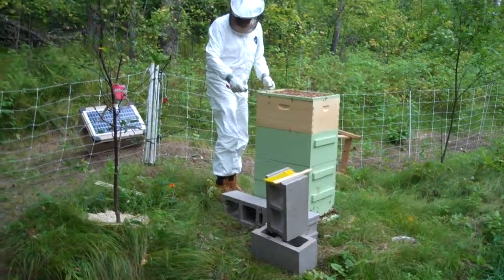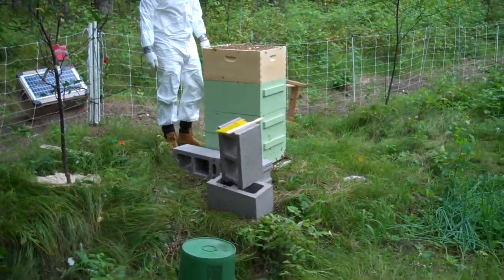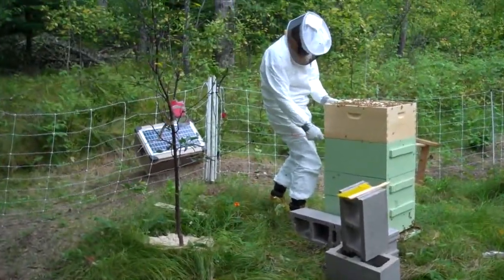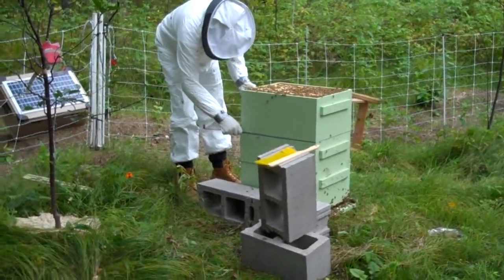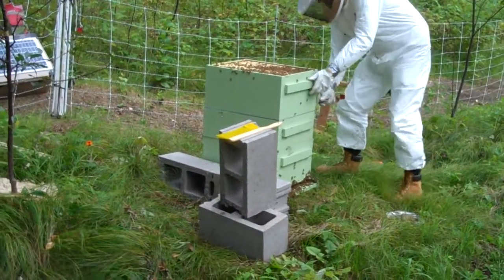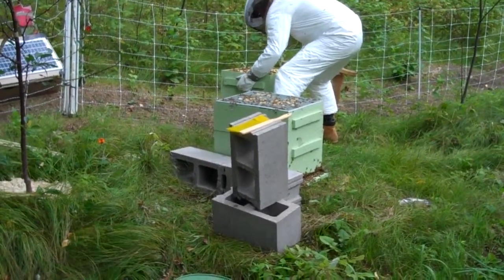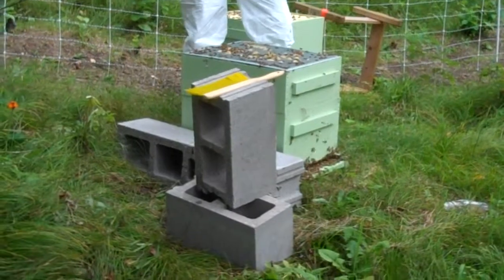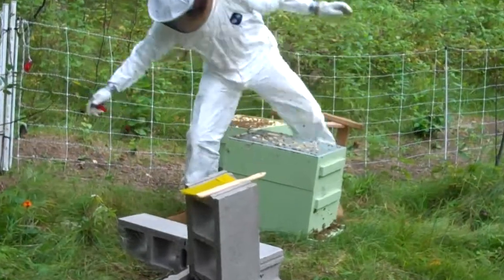Toppled over hive going up on cinder blocks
we added an extra honey super & brood medium & 5 mins later the hive toppled!  we stood it up and I had to run to town to get cinder blocks to put it on - no worries - all is well in the hive :)